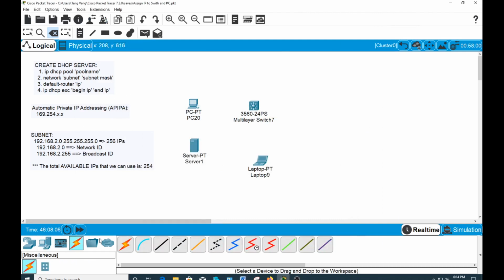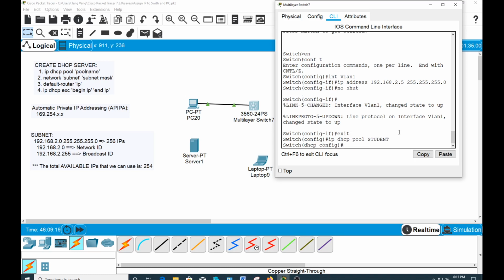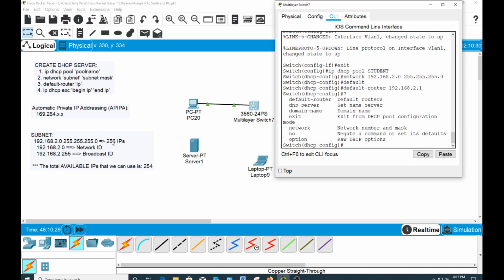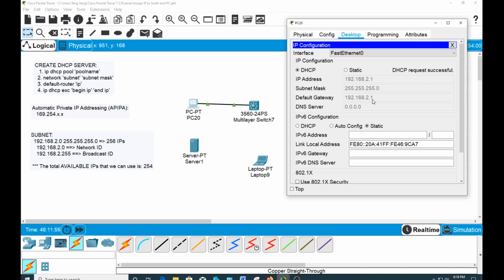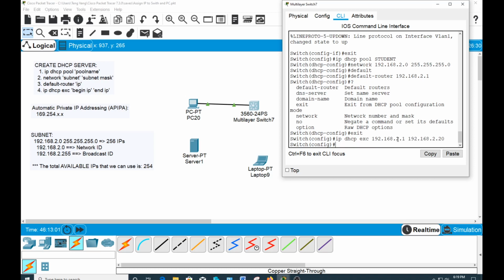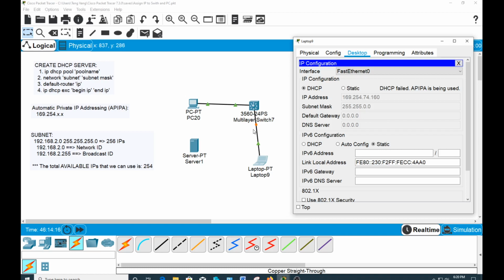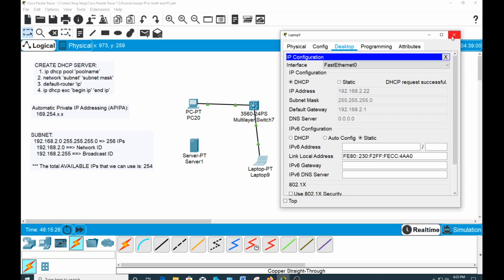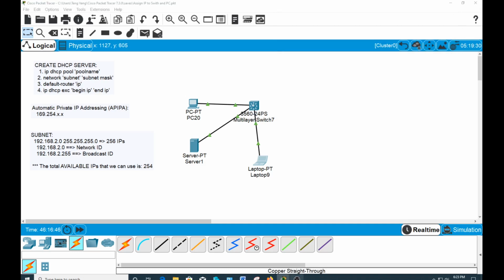Create DHCP Server